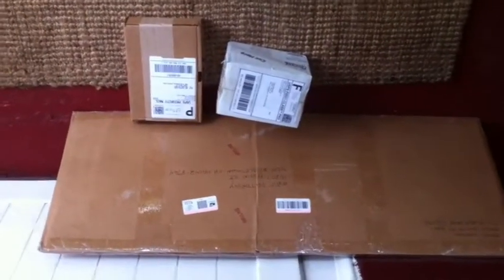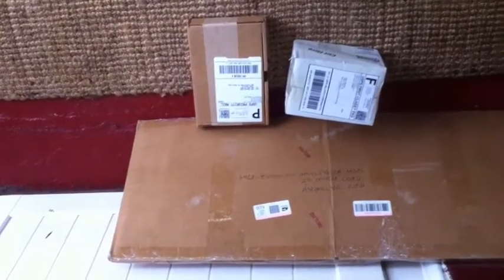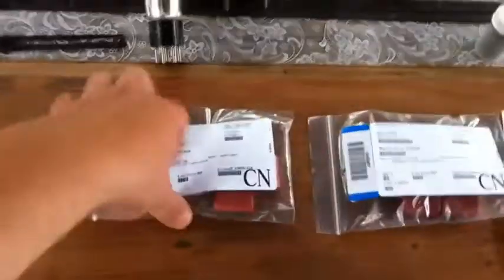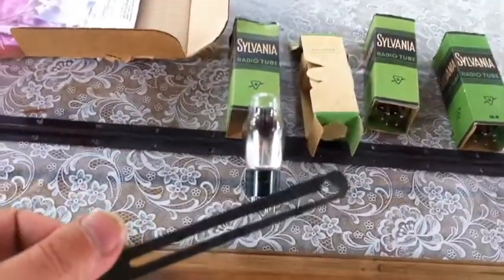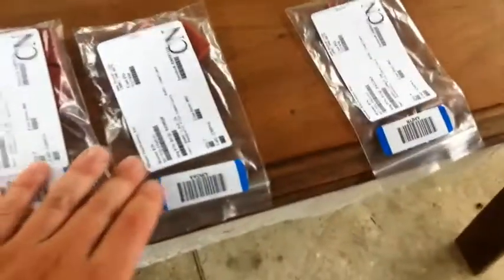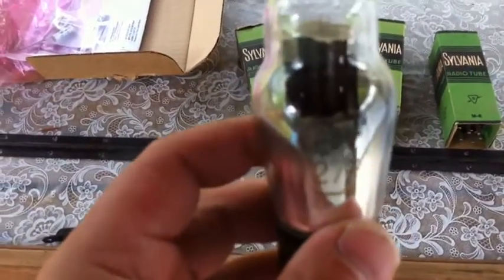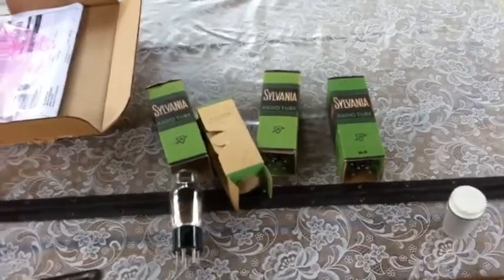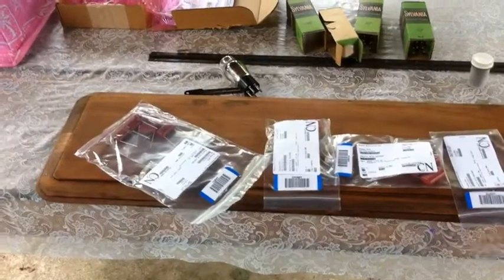RCA Radiola 60 Part 5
Today a bunch of parts arrived for the Radiola 60 here is an overview.